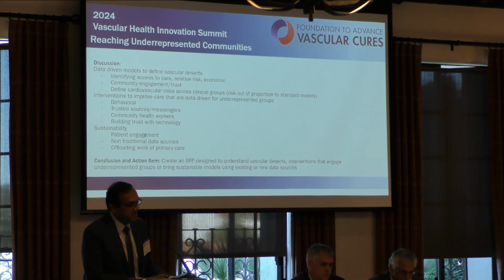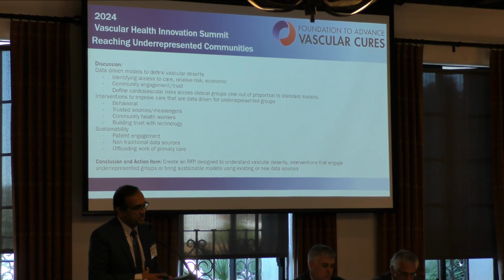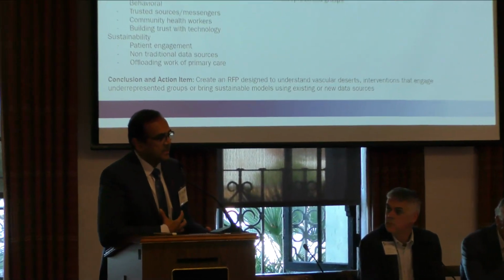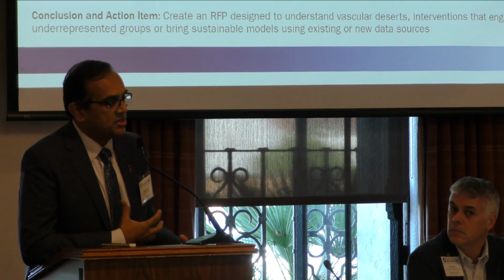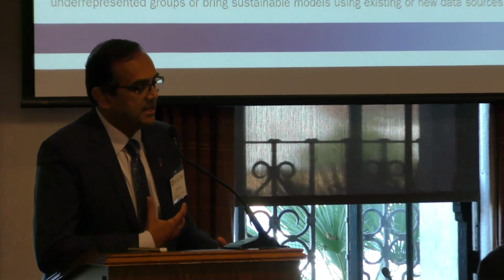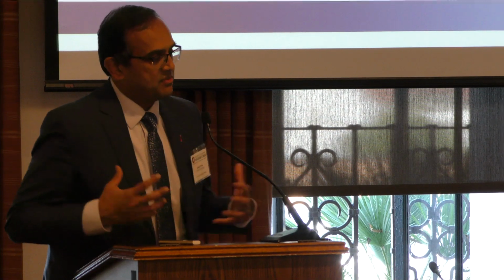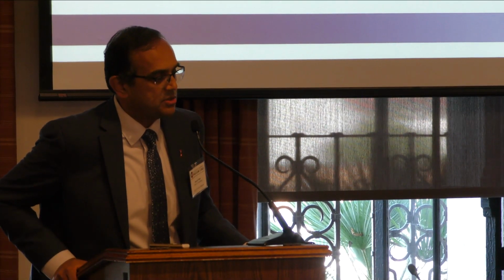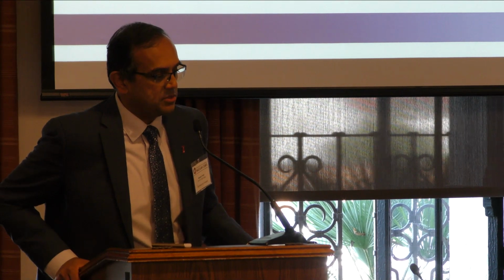Project Identification: RFP discussion Break-out Session Report-outs